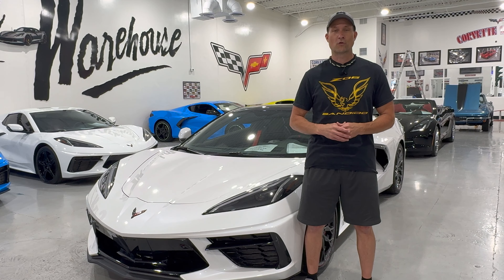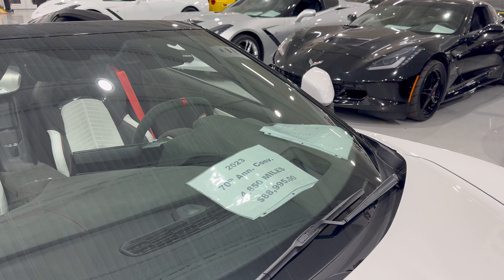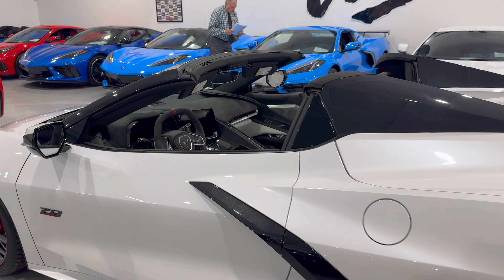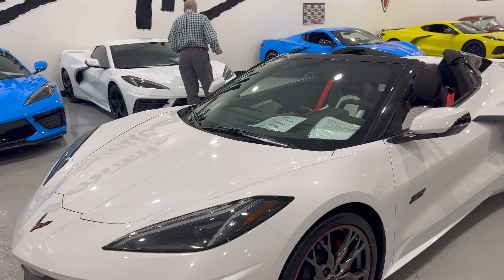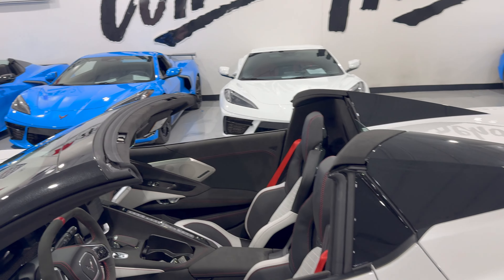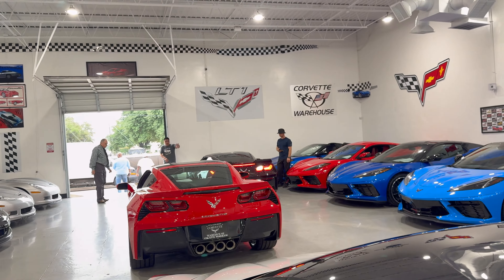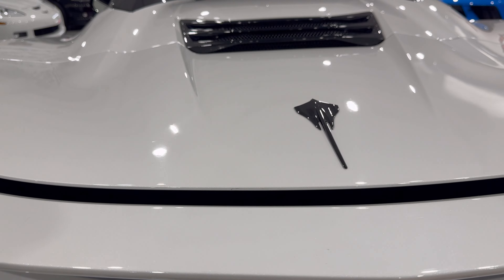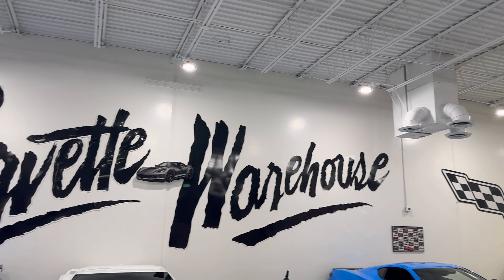2023 70th Anniversary Edition Corvette - 3LT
2023 White Pearl/Ceramic White/Red Stitching 70th Anniversary Convertible 3LT Premium Option Package, ​Front Lift Adjustable Height ($2,595), Magnetic Selective Ride Control ($1,895), Carbon Fiber Interior Trim ($1,500), Carbon Flash Nacelles ($1,295), Sueded Microfiber steering wheel, Competition Seats, UQT performance Data Video Recorder, EYT Carbon Flash Badge Package, NPP Performance Exhaust (Dual Mode Exhaust), Automatic Transmission, Power Top, Low Rear & Front Spoiler, and the 70th Anniversary Carbon Flash Wheels with only 4k Miles!

One-Owner / Perfect Carfax!

Huge Window Sticker $101,000!

Come visit us at our new, beautiful showroom full of cars!!
CORVETTE WAREHOUSE
Indoor Showroom Hours: 9:30 a.m. – 7:00 p.m. Monday – Saturday

Welcome to Corvette Warehouse!!
Corvette Warehouse Dallas is a Corvette Dealer that sells unique, low mileage, showroom condition Used Corvettes, ZO6’s, Coupes and Convertibles at reasonable prices. Corvette Warehouse in Dallas, Texas, has provided our high volume/low pricing business strategy for Corvette Sales since 1996 and has sold over 23,000 Used Corvettes. Our team can help with trade-ins, financing, product knowledge, and anything related to Corvettes. We offer nationwide delivery and are available by phone, text, email, or in-showroom appointments. Please allow us to serve you on your journey to buy your dream Corvette.

We Specialize in Making Corvette Dreams Come True.
Corvette Warehouse sells high quality Used Corvettes that have been serviced, finely detailed, and meticulously maintained. Our team will assist you with a friendly & knowledgeable sales staff, Corvette financing, and nationwide delivery. Corvette Warehouse has remained number one in the industry by conducting business the old fashioned way with values based on integrity, trust, loyalty, and reciprocity. Please sit back, relax, and be confident you have found the best place to buy a Corvette Coupe, Convertible, Grand Sport, Stingray, or Z06. Thank you for the opportunity to serve you as you find your Used Corvette.

Meguiars Gold Class Soap
XPEL Ceramic Boost
XPEL Detail Spray
The Rag Company Microfiber Towels

▬▬▬▬▬    C8 Corvette   ▬▬▬▬▬
EOS - C8 High Wing - Carbon Fiber
EOS - Carbon Fiber 5VM Splitter
EOS - Carbon Fiber Mirror Cover
Attack Blue Air Filter
T Carbon - Carbon Fiber Key FOB

▬▬▬▬▬GARAGE TOOLS▬▬▬▬▬
Race Ramps
Race Ramps extensions for low cars
Lug nut sockets